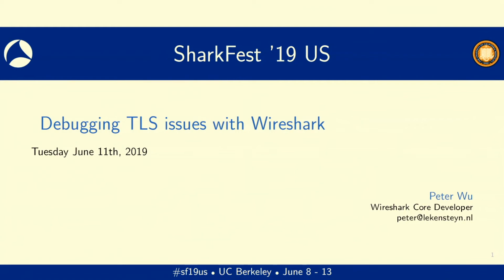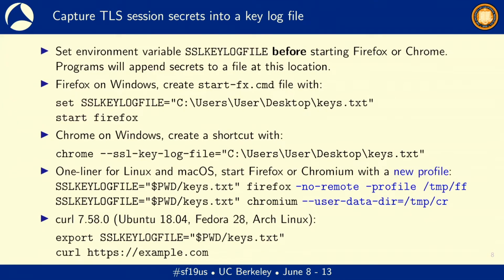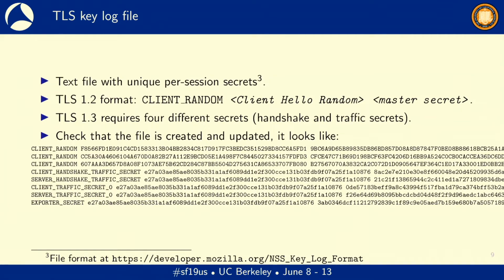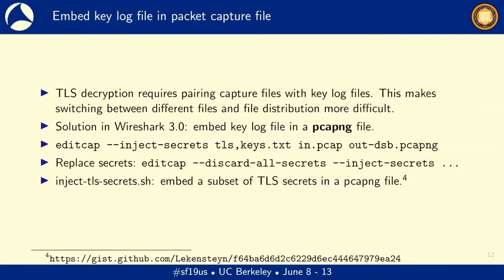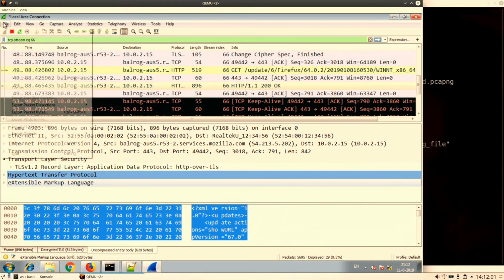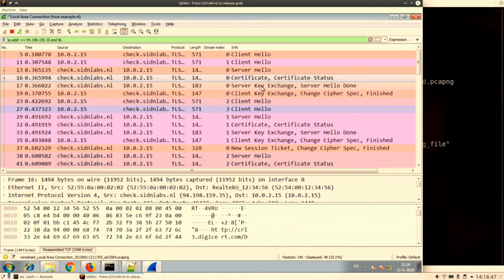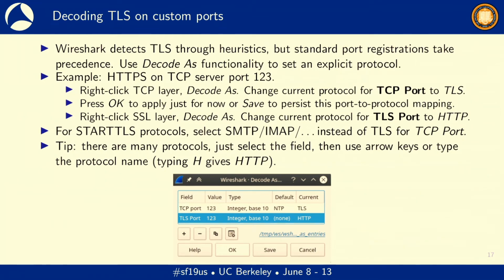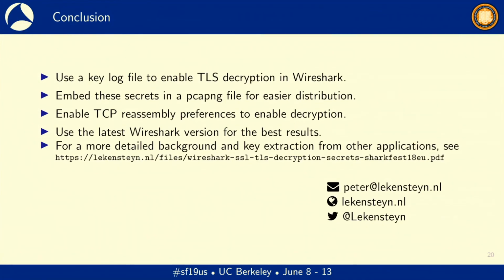SF19US - 09 TLS debugging (Peter Wu)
The title of this class is: "TLS Debugging" and was taught by Peter Wu. This was recorded on June 11th at UC Berkeley.